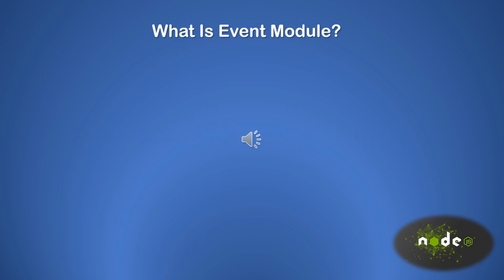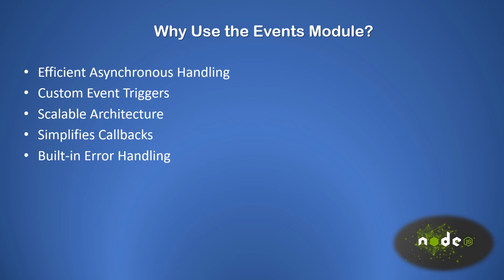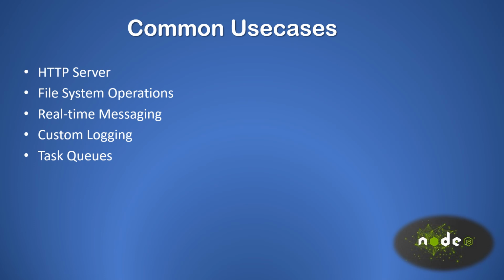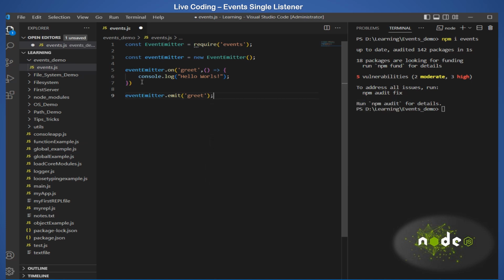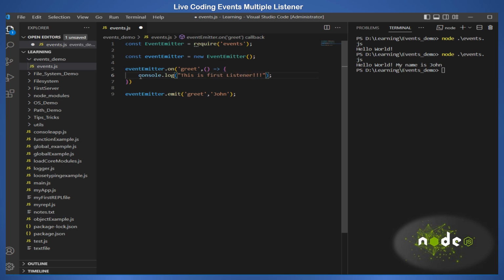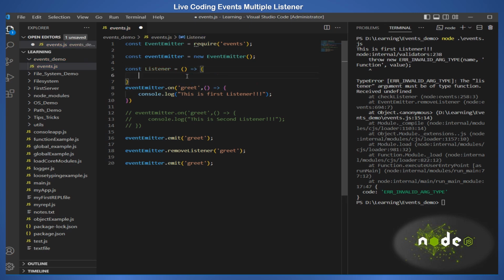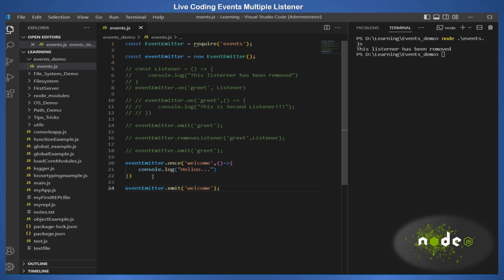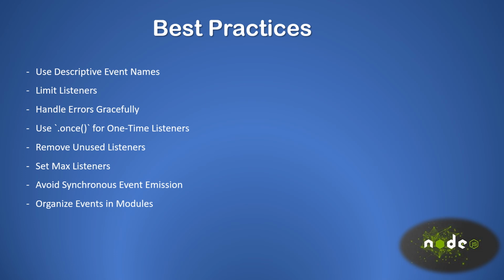Node.js | Section 14 | Node Events Module | NodeJS Beginners | Simple Tutorials | Easy Learning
Hi All, Welcome back to NodeJS tutorial course. I hope you all have watched my previous sessions which explains different concepts of nodejs and live coding examples. If not, below are the links -

🔴 **Master the Node.js Events Module | Full Tutorial with Examples** 🚀

In this tutorial, we'll dive deep into the **Node.js Events Module**, a core part of Node.js' event-driven architecture. Learn how to create, emit, and manage events efficiently to build scalable, non-blocking applications. Whether you’re new to Node.js or looking to sharpen your skills, this video will provide practical insights and hands-on examples.

🔗 **What You’ll Learn**:
- What the Events Module is and why it’s important
- Creating and emitting custom events
- Using event listeners to handle asynchronous tasks
- Passing arguments and handling multiple listeners
- Removing listeners and managing memory efficiently
- Best practices for working with events in Node.js

📚 **Examples Covered**:
1. Basic event creation and handling
2. Using `.once()` for one-time listeners
3. Handling errors with events
4. Real-world use cases like HTTP servers and file operations